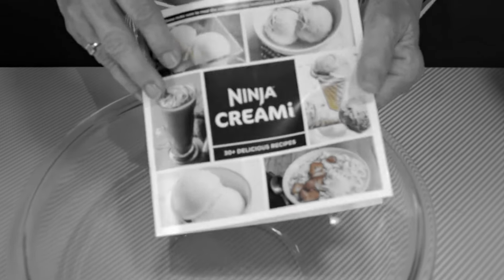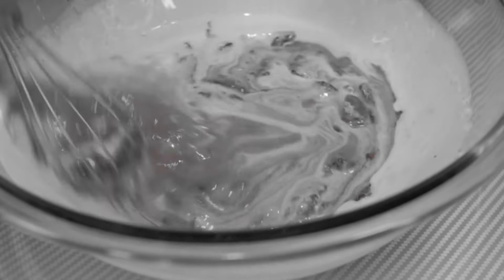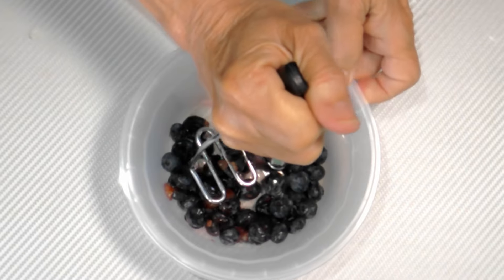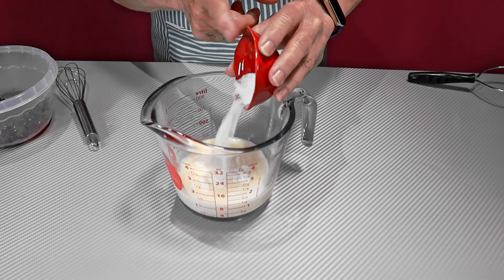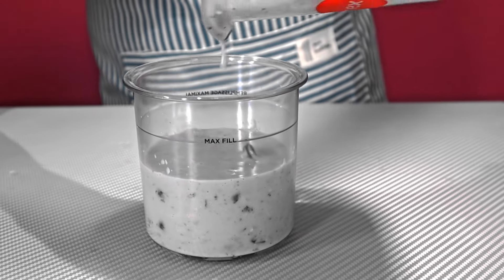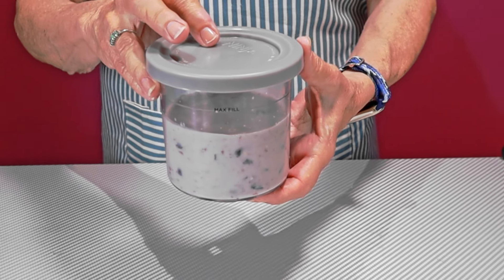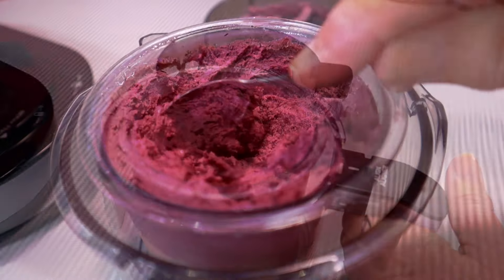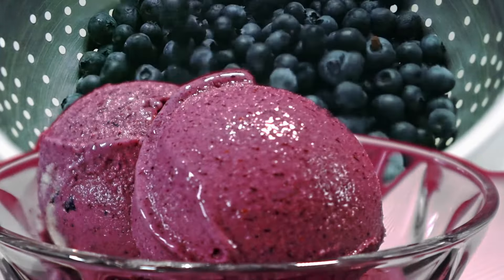3-Ingredient Blueberry Ice Cream in Ninja Creami | Quick, Easy & Only 215 Calories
Ninja Cream Blueberry Ice Cream

INGREDIENTS
• 1 cup 1% milk
• 1 cup blueberries
• 2 tablespoons sugar free cheesecake flavored instant pudding

PREPARATION STEPS
1. Start by mashing the blueberries in a bowl with a fork, potato masher or heavy spoon.

2. In a large measuring cup pour in the milk and the sugar free pudding.  Whisk together well until it starts to thicken slightly.

3. Add the blueberries and stir well.

4. Pour into the Creami pint, making sure not to fill past the max line. (This recipe should fill the pint just to that line).

5. Place the pint in the freezer and freeze for at least 24 hours.

6. After 24 hours, remove the Creami pint. (At this point you can run hot water on the sides for about 10 seconds if you desire).

7. Plug in your Ninja Creami.

8. Insert the pint in the Creami carrier, lock in place and hit the power button and then the "Ice Cream" button.

9. When it finishes processing, check your ice cream.  If it looks powdery, reprocess again.  You can reprocessing as many times as needed to get the creamy texture you like.

10. Remove the pint and enjoy!

NUTRITION
 Whole pint container

215 calories
39.4 carbs
9.4 grams protein
2.8 grams fat
12.2 mg cholesterol
386 mg sodium